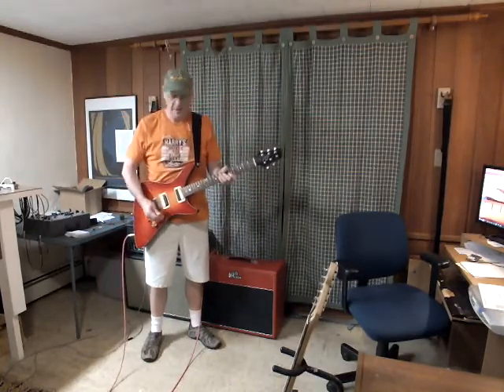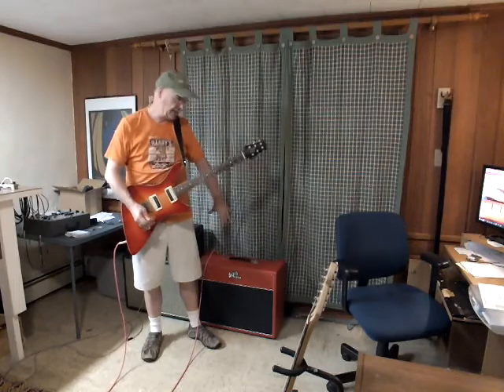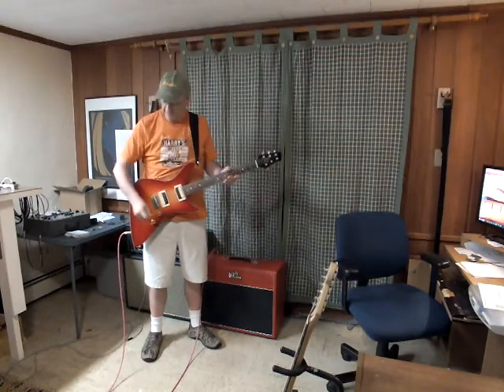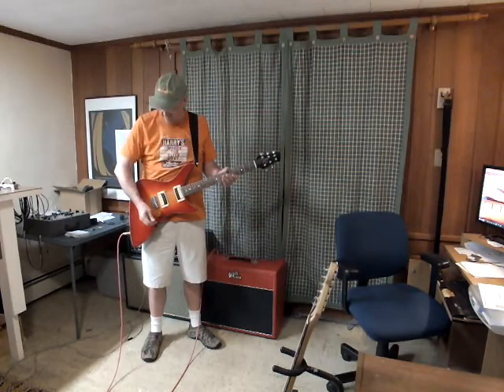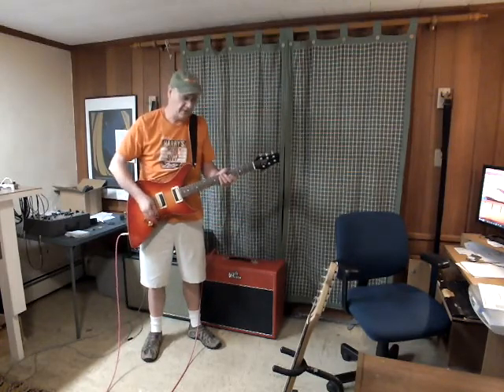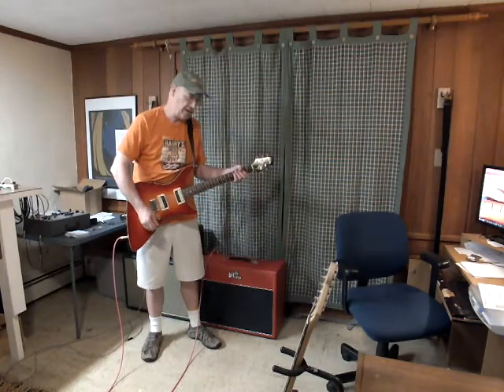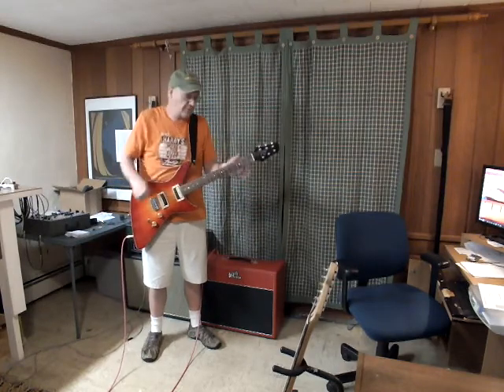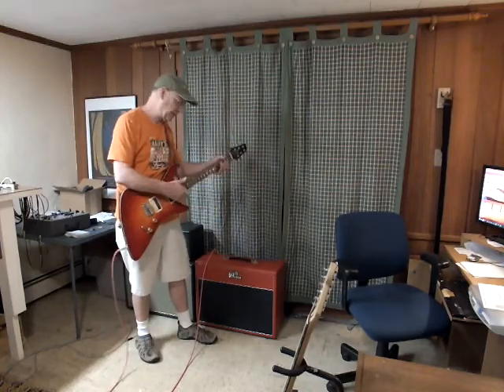Pitcher Shadow 25 Demo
The Pitcher Shadow is a versatile, 2 channel, hand built, combo amp.  It sports a single 12" speaker in a pine cabinet and at 25 watts is loud enough for club gigs.